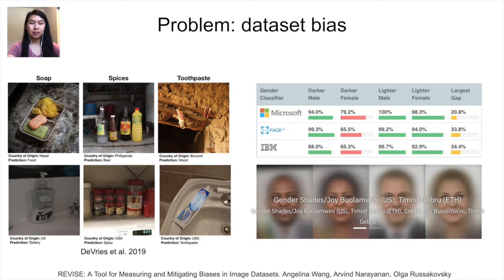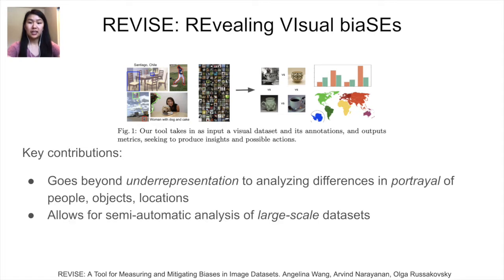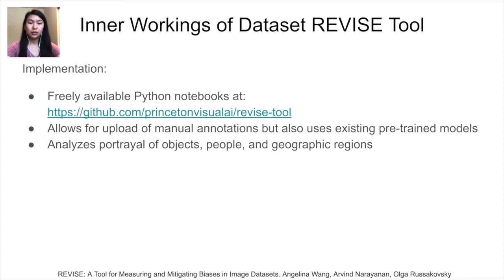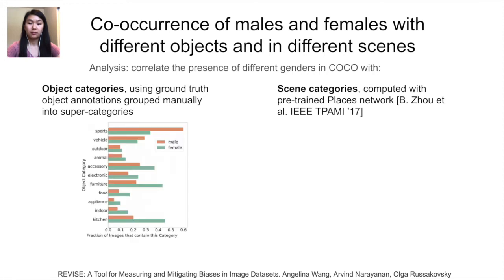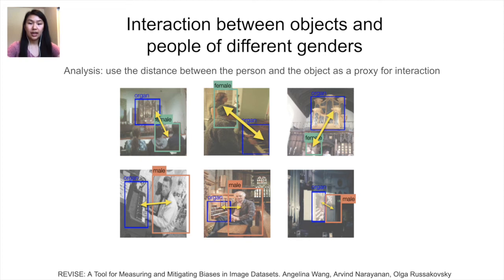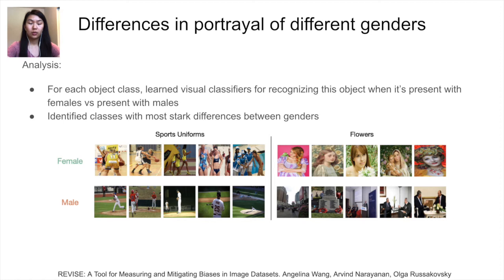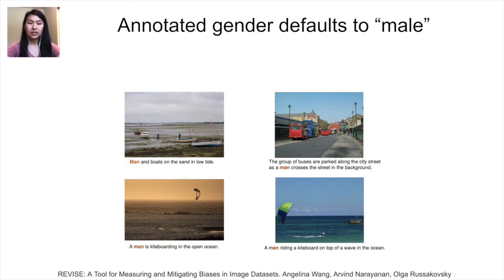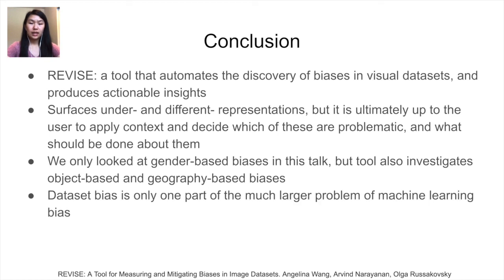REVISE: A Tool for Measuring and Mitigating Biases in Visual Datasets